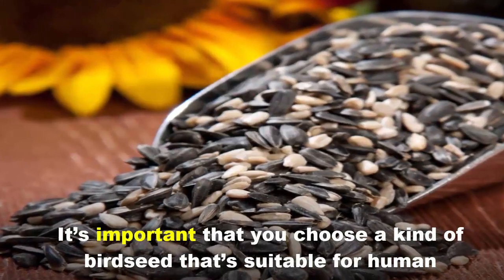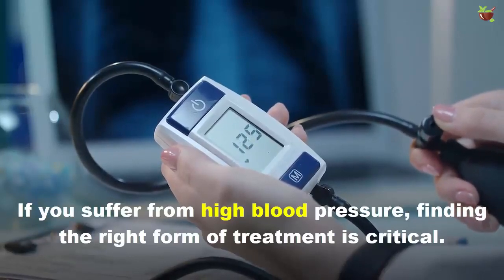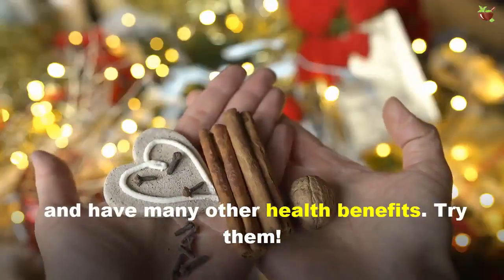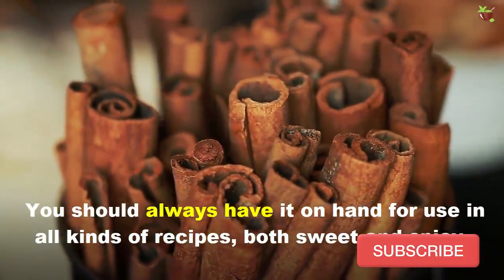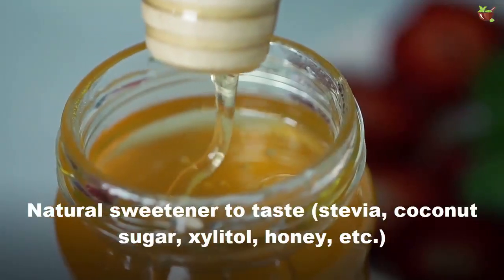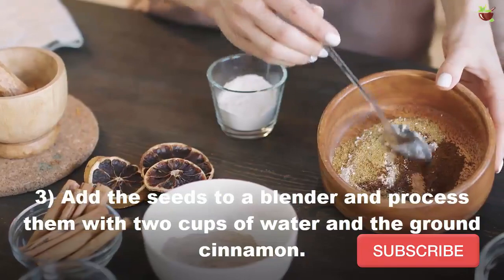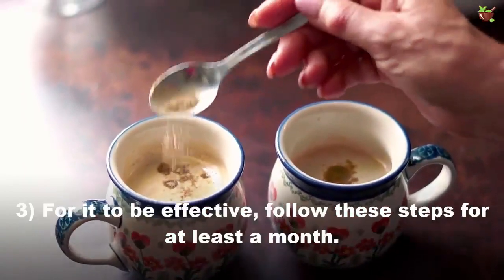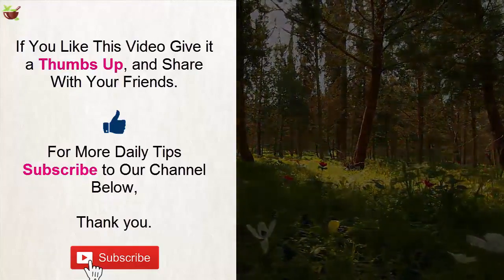Hottest Trends From The World of Birdseed And Cinnamon For Blood Pressure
It’s important that you choose a kind of birdseed that’s suitable for human consumption to make this birdseed and cinnamon beverage.

Today's video will discuss  how to make a medicinal beverage with birdseed and cinnamon.

If you suffer from high blood pressure, finding the right form of treatment is critical. In addition, certain foods like birdseed and cinnamon can also be very beneficial in preventing or treating this disorder naturally and without side effects.

These two healing ingredients can help you regulate your blood pressure and have many other health benefits. Try them!

Treat High Blood Pressure with Birdseed and Cinnamon,

Birdseed
Birdseed for human consumption has been one of the great health discoveries in recent years. After all, some amazing benefits hide within this simple food.

Cinnamon
Believe it or not, this medicinal spice has been used for centuries. You should always have it on hand for use in all kinds of recipes, both sweet and spicy. Overall, you can add it to cookies, cakes, juices, smoothies, stews, roasts, sauces, and more.

Birdseed and Cinnamon Preparation,

Ingredients
3 tablespoons of birdseed (45 g)
1 teaspoon of ground cinnamon, Ceylon variety (5 g),
2 cups of water (400 ml),
Natural sweetener to taste (stevia, coconut sugar, xylitol, honey, etc.)

We need to clarify that the birdseed you choose must be suitable for human consumption. Some birdseed contains silica or silica fiber, which is harmful for your health.

Preparation
1) First, soak the birdseed overnight.
2) Then, prior to preparation, drain and wash the birdseed.
3) Add the seeds to a blender and process them with two cups of water and the ground cinnamon.
4) Strain to  separate the fiber from the seeds.
5) Sweeten to taste.
6) You can drink this beverage hot or cold.

Mode of consumption,
1) Take this treatment in two to three doses, a half an hour before each meal.
2) You can also consume the entire preparation on an empty stomach before you have breakfast.
3) For it to be effective, follow these steps for at least a month.

This beverage is very healthy, so we recommend consuming it at least seasonally as a preventative measure.

What do you think of this important information? Let me know in our comment section below.